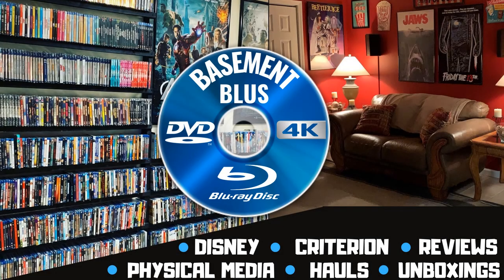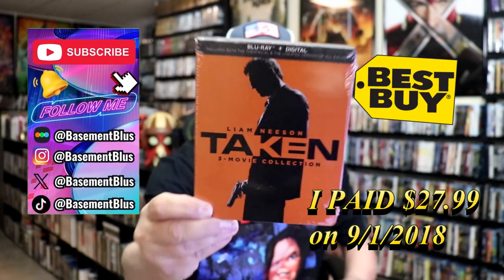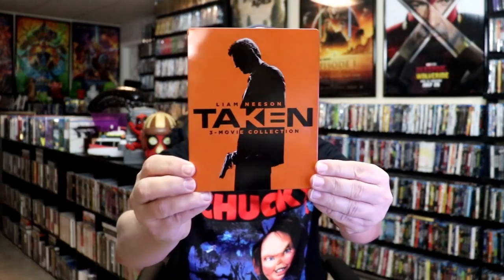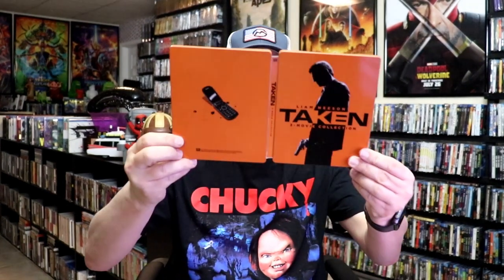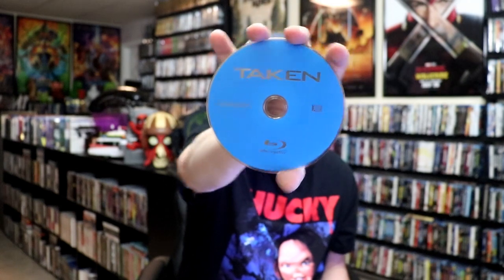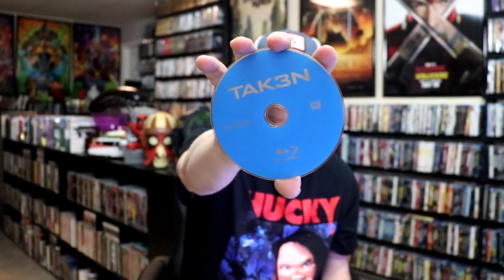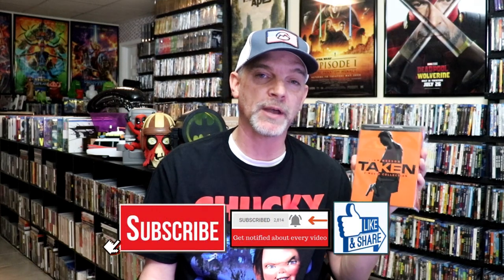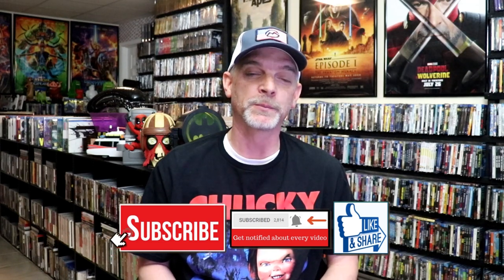Taken 3-Movie Collection Best Buy Limited Edition Blu-ray Steelbook | Released August 26, 2018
Check out the Taken 3-Movie Collection Best Buy Exclusive Blu-ray Limited Edition Steelbook!

► Purchase the 3-Movie Collection on Blu-ray